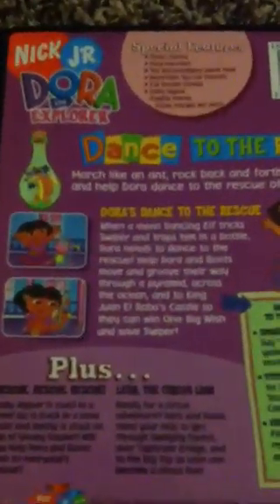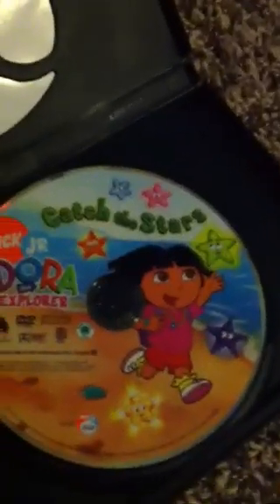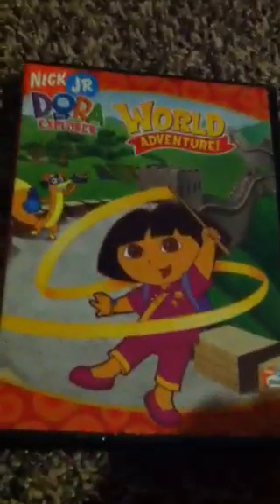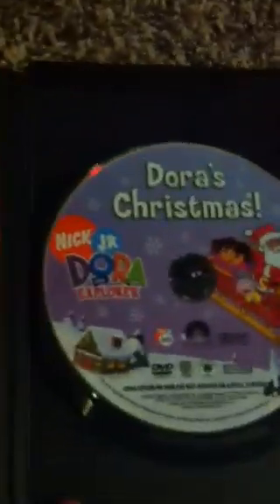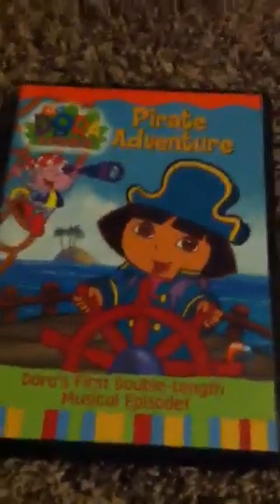My Dora DVD Collection